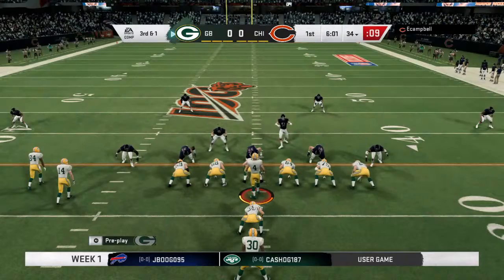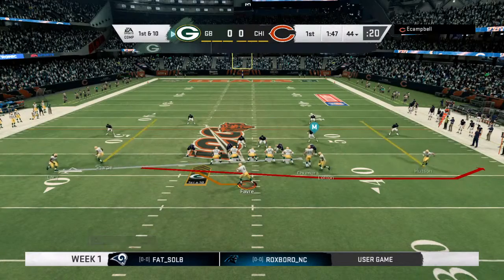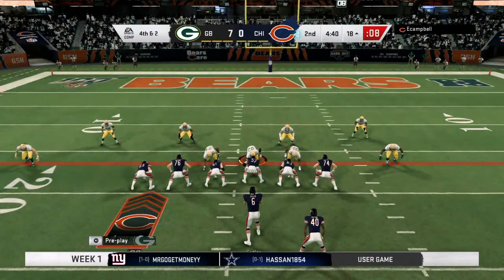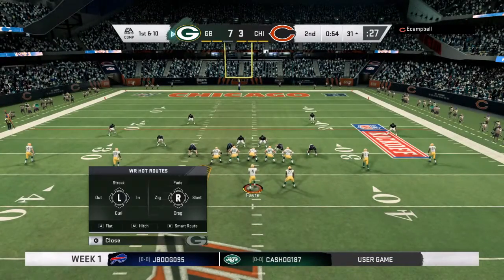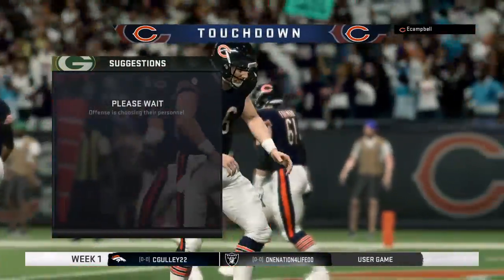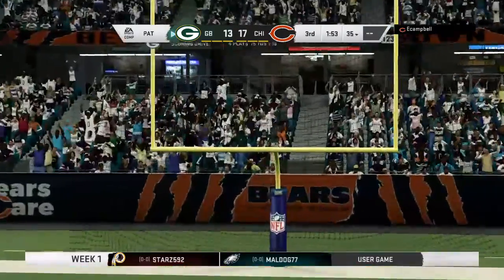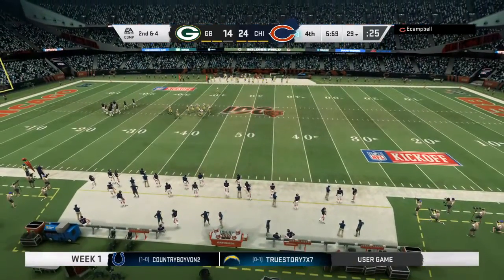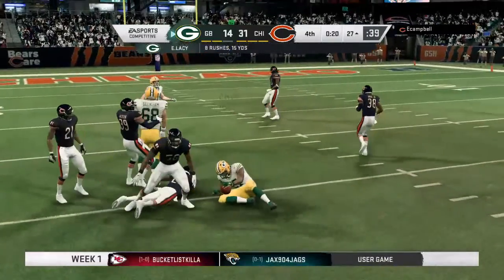tyson_bandz's Live PS4 Broadcast